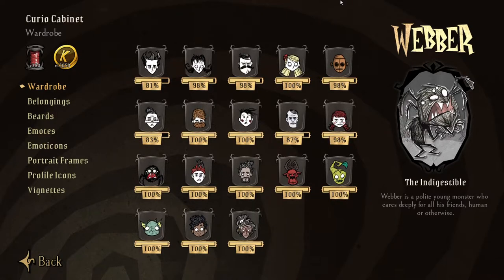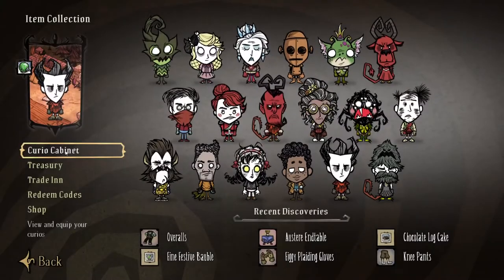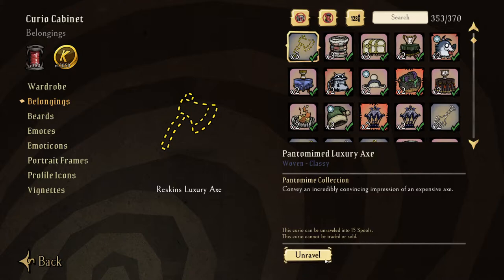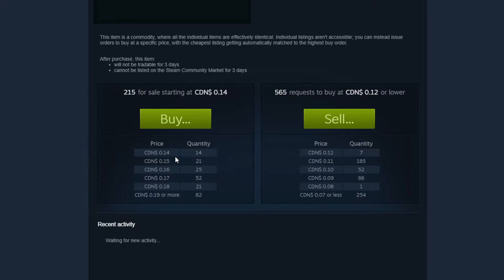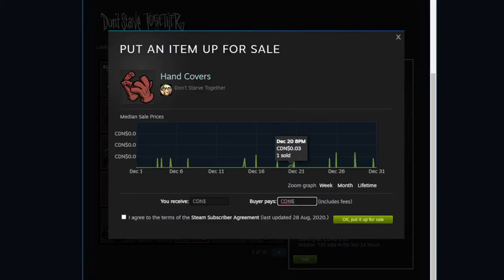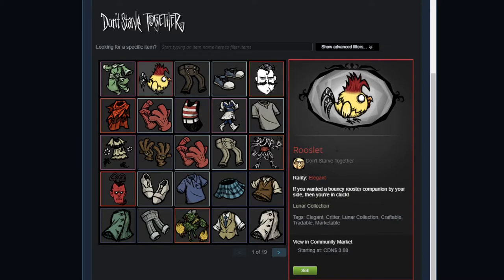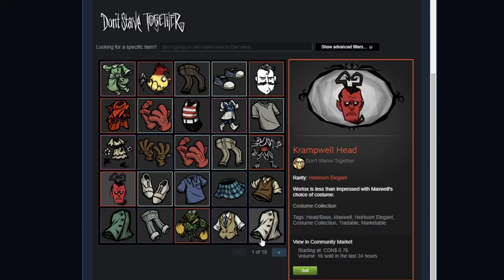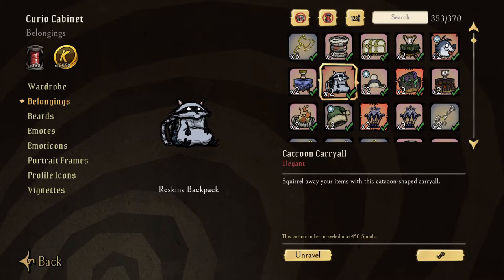How To Sell Don't Starve Together Skins on Steam - How to Sell DST Skins - Selling your DST Skins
How To Sell Don't Starve Together Skins on Steam -
How to Sell DST Skins -
Selling your DST Skins

How To Get Free Twitch Drops for Don't Starve Together -

 DST Free Skins - DST Twitch Drops

Twitch Link Don't Starve Together Free Skins Every Day -
 DST Daily Free Skins -
Don't Starve Free Skins Daily

Don't Starve Together Auto Plant and Pickup Items  -
Automate DST  -
Action Queue DST!
How to kick someone in DST
How to kick someone in don't starve together
Don't Starve Together Admin Powers  -
Admin Commands DST  -
Admin Powers in DST!

DST Pause
UPDATED LINKS!

 I will be showing you how to kill bees and more traps. This guide will not be edited in any way and will take you until day 45. Enjoy!